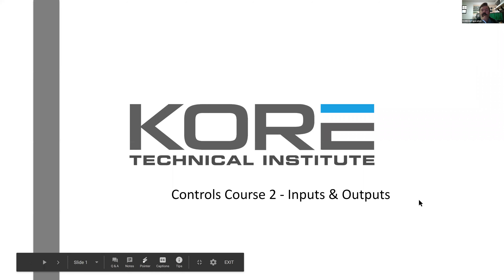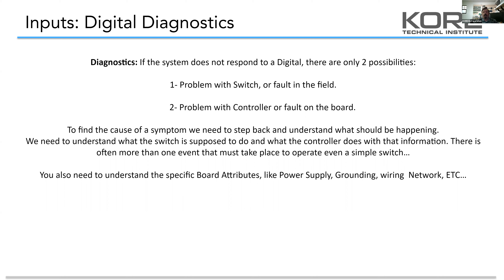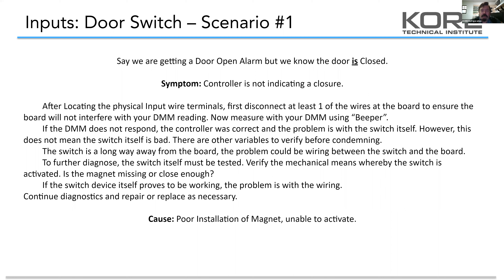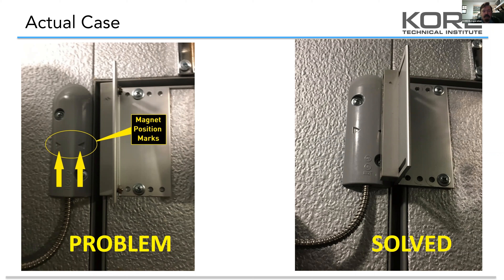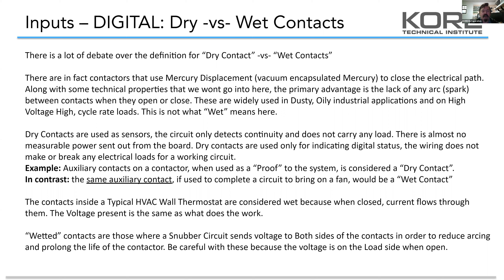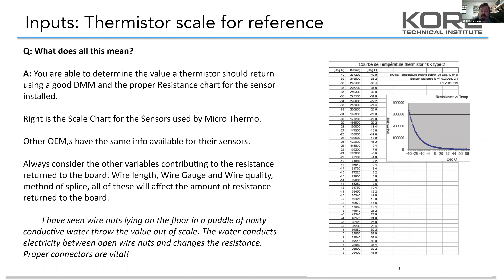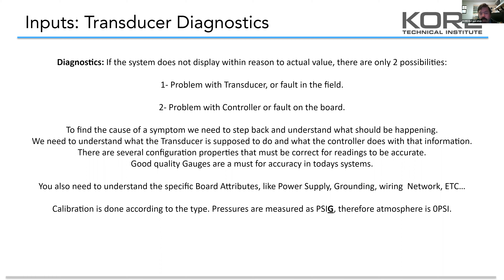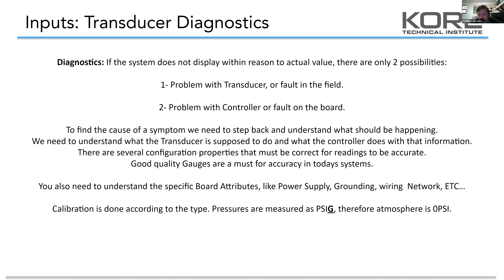Controls Inputs & Outputs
Basic inputs and outputs for HVACR controls.